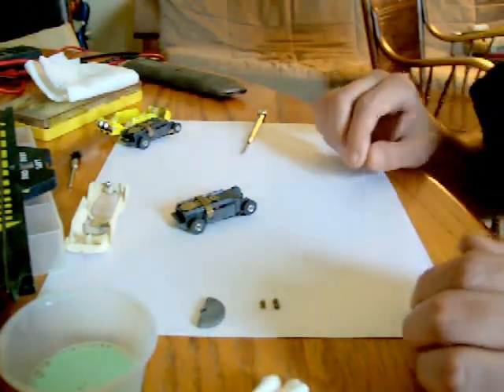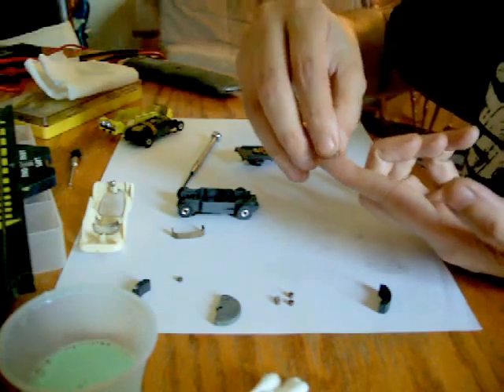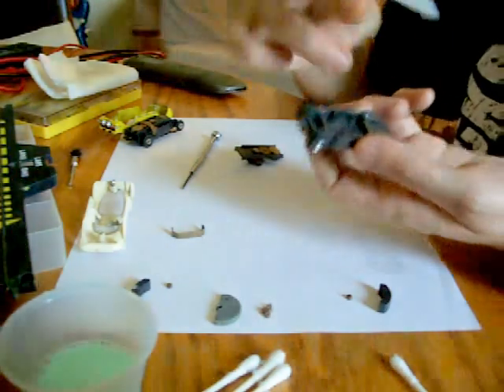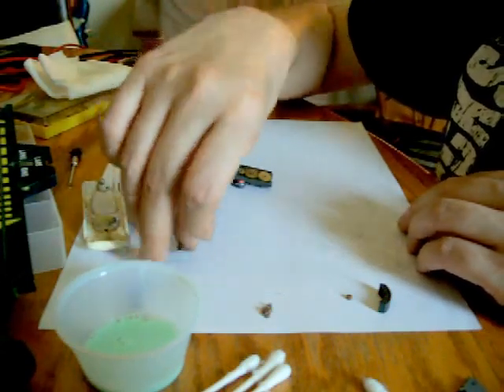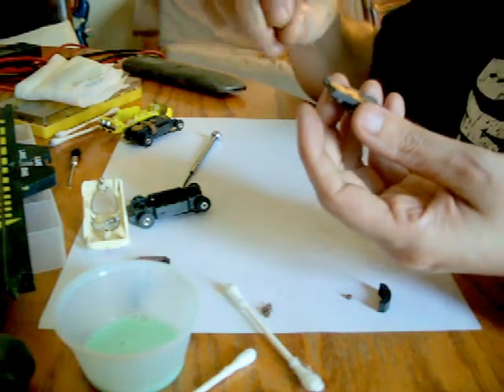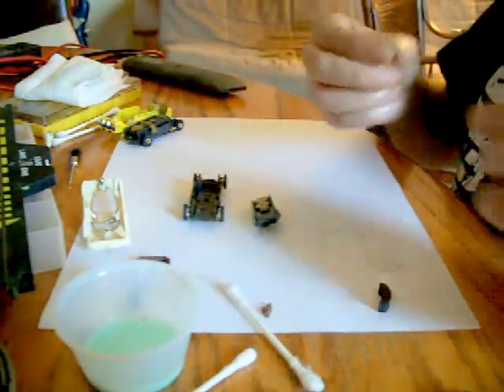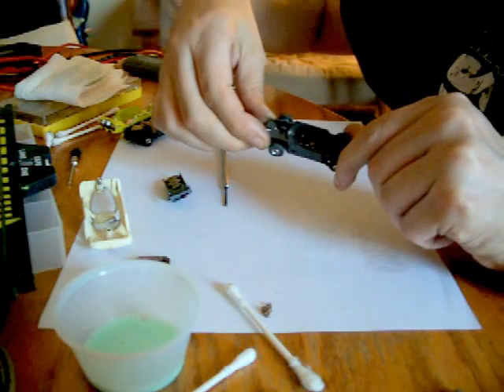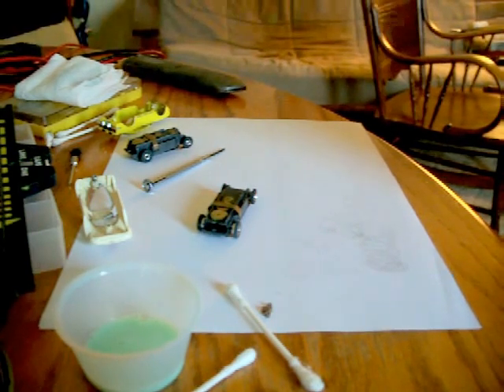Thunder Jet 500 cleaning - Part 2 of 3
This is how to clean your cars if you want to keep them in race condition and improve performance.

I will be adding more videos of the car actualy racing, it's quite fast.  Those videos will be made when I get some tracktime Monday, July 28th, and that next Thursday but may take some time to edit them down to 15 minute clips.  A full race on the track I run on takes about 2 hours.